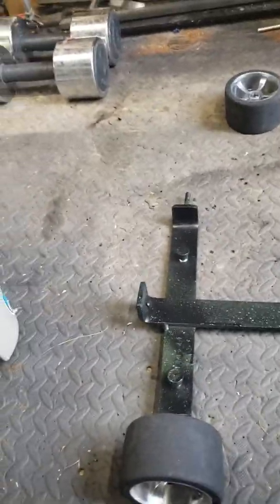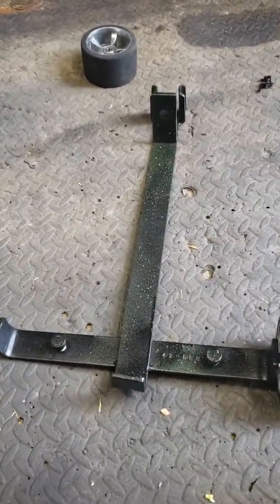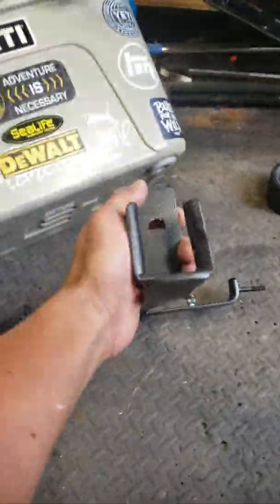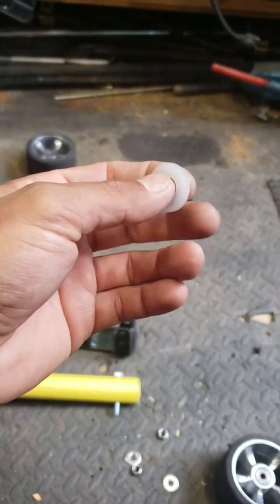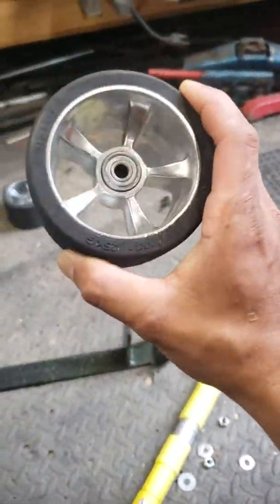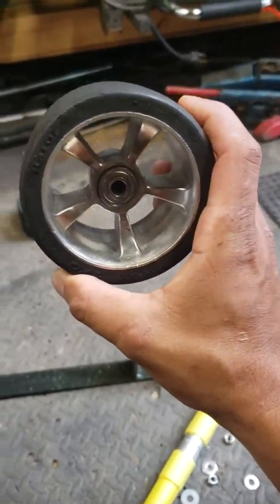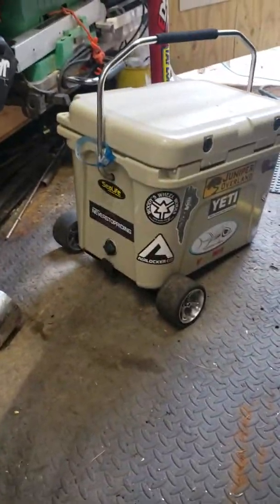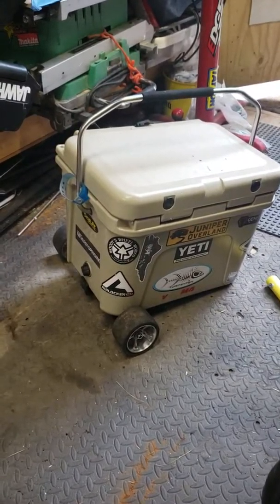YETI CART FEOM SCRAP !!!!